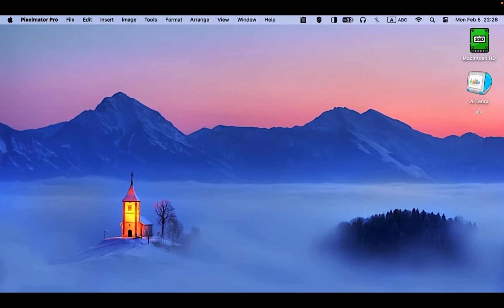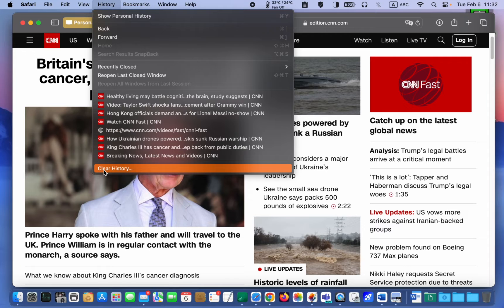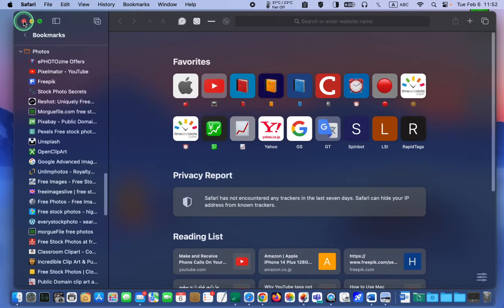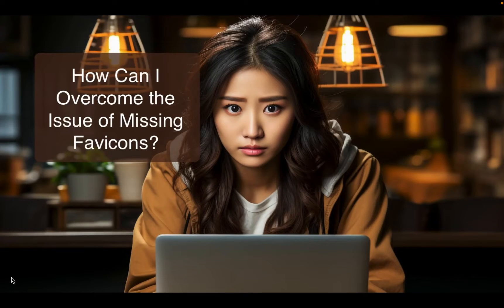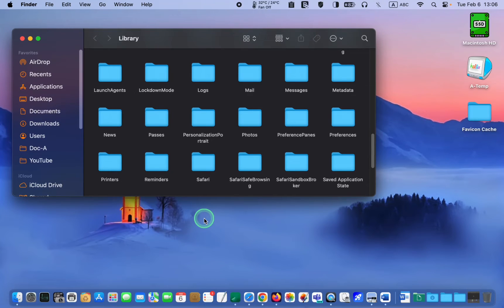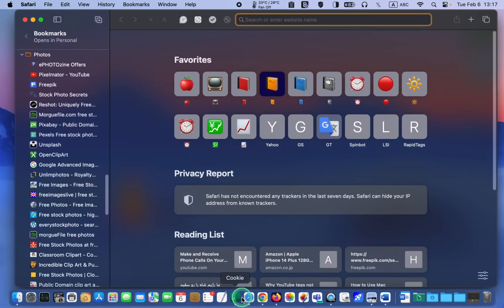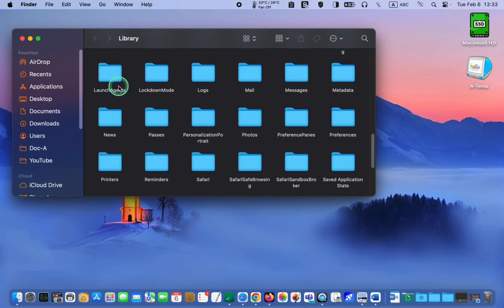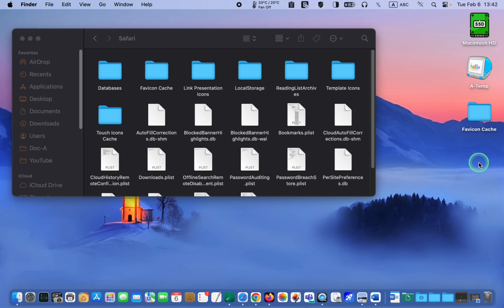Safari Web Browser Favorite Icons Not Showing [ Fixed ]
Safari Web Browser Favorite Icons Not Showing

Discover how to fix the Safari web browser favorite icons or favicons not showing on your Mac OS. This step-by-step guide addresses common problems like missing or not displaying favicons, enhancing your browsing experience.

Say goodbye to generic icons and hello to a visually appealing and organized Safari sidebar. Navigate the web confidently as you implement practical solutions to ensure a seamless browsing experience. Don't let favicon issues slow you down—join me as I troubleshoot and resolve the Safari favicons or favorite icons not displayed on your Safari browser on macOS Sonoma, Ventura, Monterey, Big Sur, Catalina, or Mojave. Let’s get back your favicons.

🎦 Play List 🎦
CHAPTERS
00:00 - Introduction: Safari web browser favorite icons not showing
00:22 - Why Are Safari Favorite Icons/Favicons Missing?
01:57 - Overcome the Issue of Missing Favicons?
02:10 - How to Back up Favicon Cache Folder on macOS